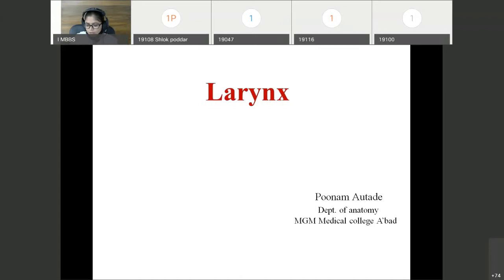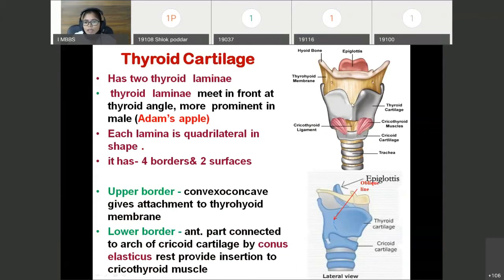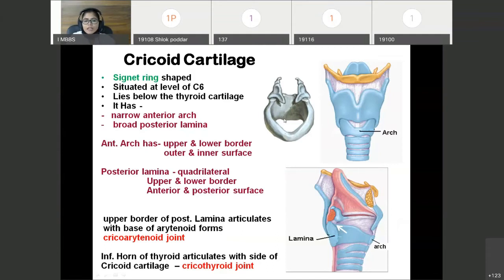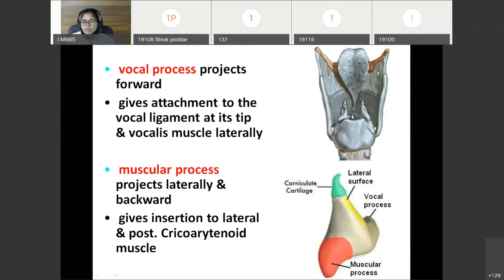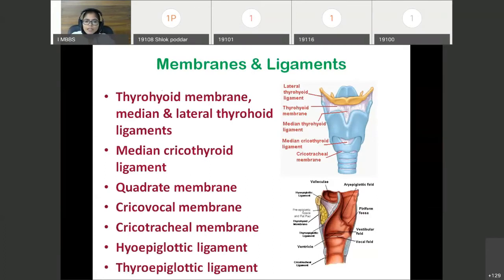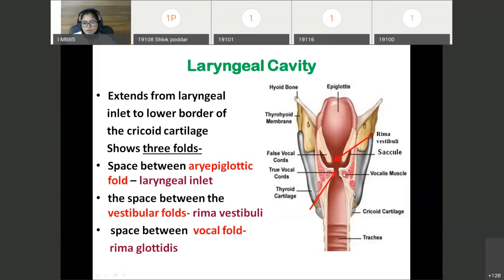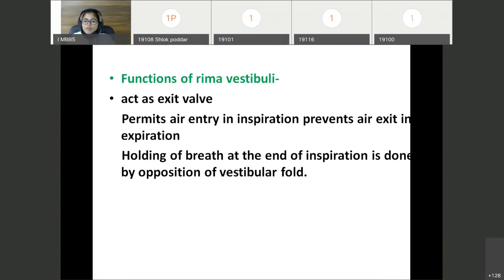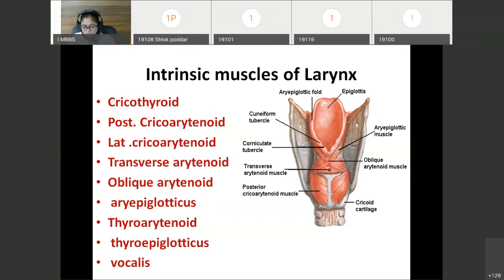Anatomy of Larynx_Dr Poonam Autade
Dr Poonam Autade Delivered a lecture on Anatomy of Larynx.
MGM Medical College, Aurangabad. (MH)